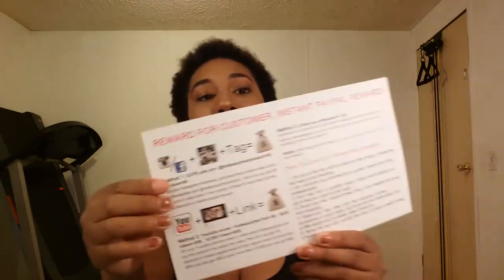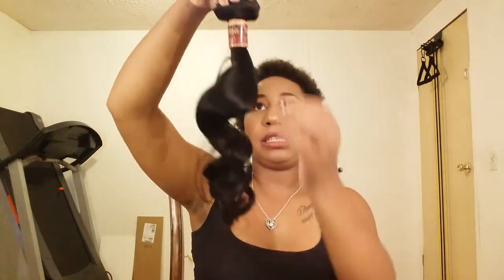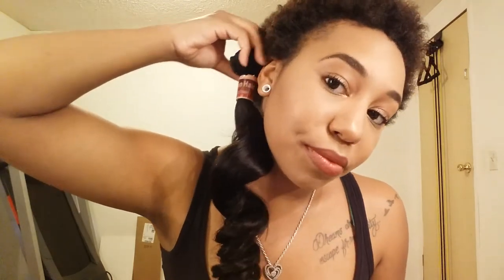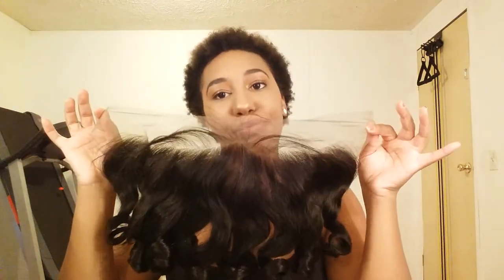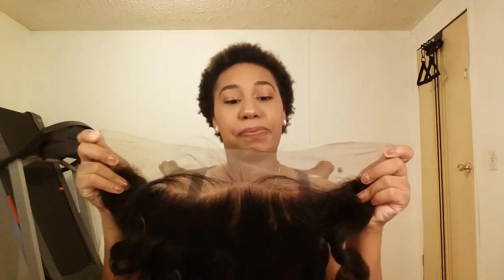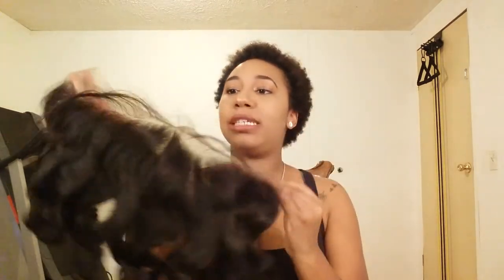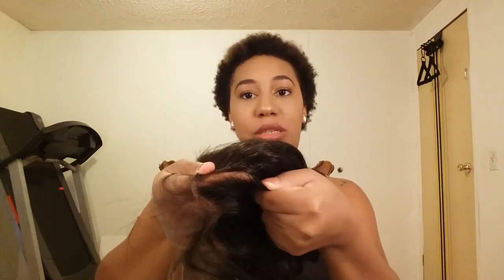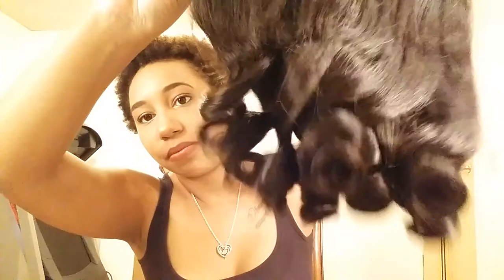Hot Beauty Hair! Preplucked frontal!!! Unboxing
Link to hair